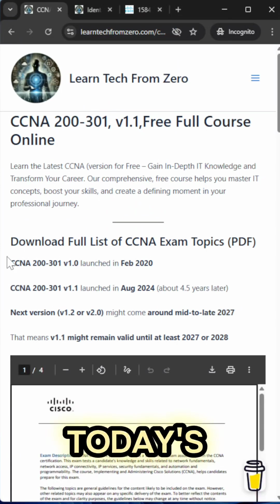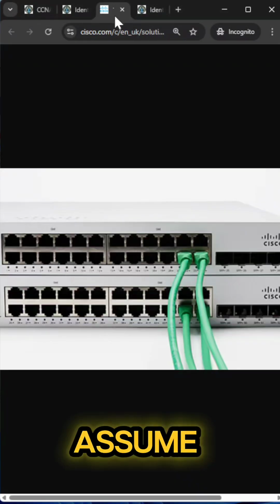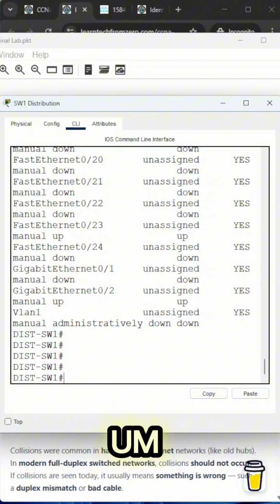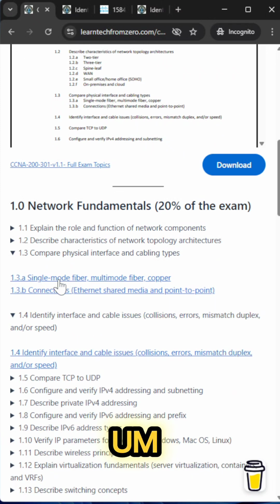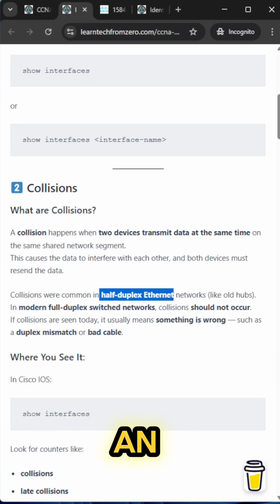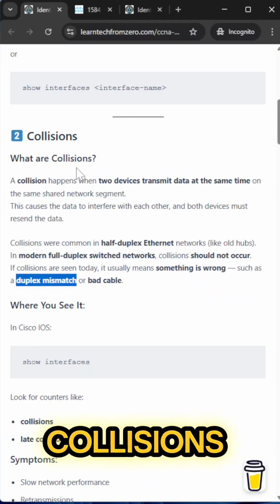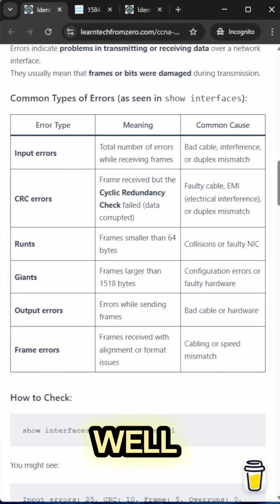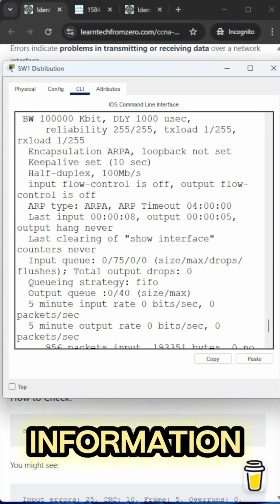CCNA 200-301, Free full course, 1.4 Collisions, Errors, Mismatch Duplex, and/or Speed)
CCNA 200-301, Free full course, 1.4 Identify interface and cable issues (collisions, errors, mismatch duplex, and/or speed)